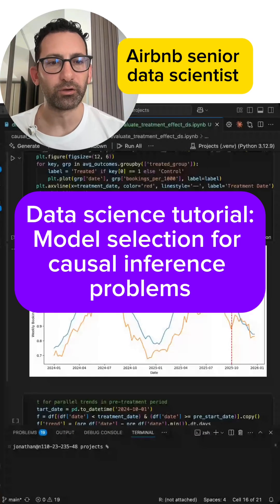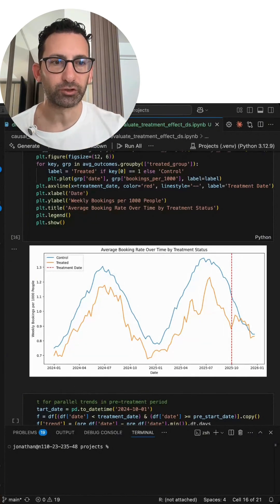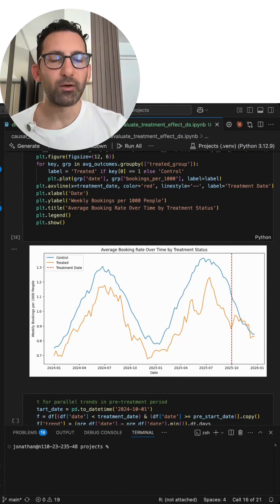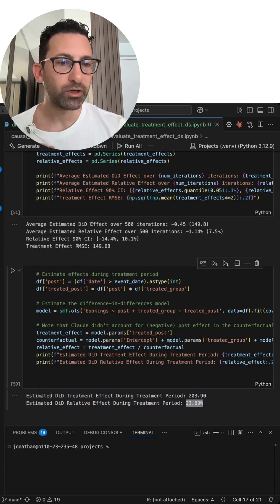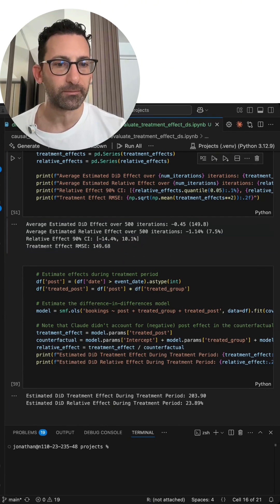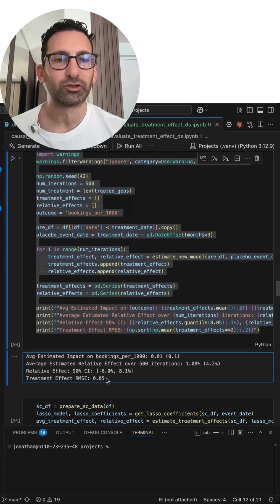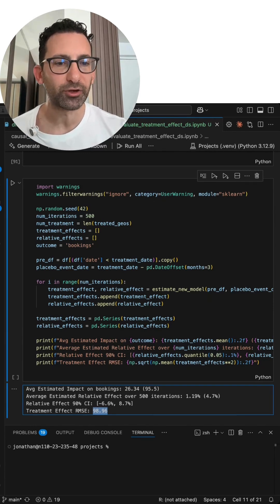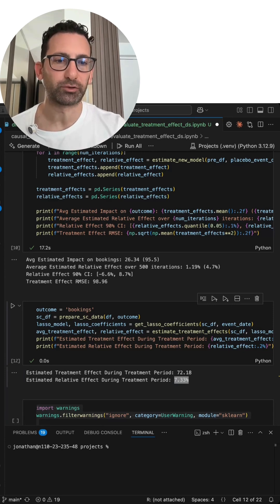Data science tutorial: causal inference model selection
When you have a mix of treated regions and untreated regions, how do you choose the right causal inference model?

Many data scientists jump straight into difference-in-differences because it’s familiar. I asked Claude Code AI to analyze this setup and it did exactly that, got a result, and called it done. No model selection process whatsoever.

But here’s what separates junior from senior data scientists: I ran AA testing (placebo tests in the pre-treatment period) for both methods. Synthetic control showed a much tighter distribution of placebo effects compared to diff-in-diff.

And since I simulated this data, I knew the ground truth. During the actual treatment period, synthetic control’s estimate was significantly closer to the true treatment effect than diff-in-diff.

The lesson for data science interviews and real work? Model selection isn’t just academic exercise. Pre-treatment validation through AA testing helps you pick the model that will actually perform better when it matters.

This is what tech companies like Meta, Google, and Netflix expect: not just knowing methods, but knowing how to validate your approach. Stop skipping the validation step.